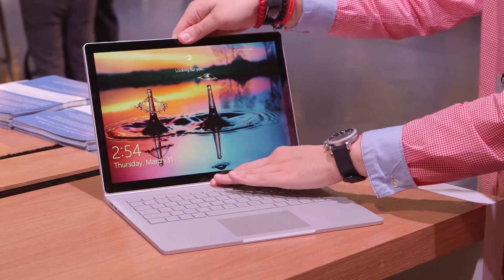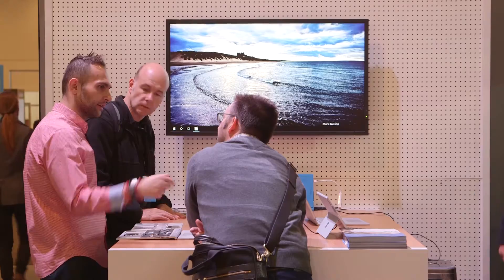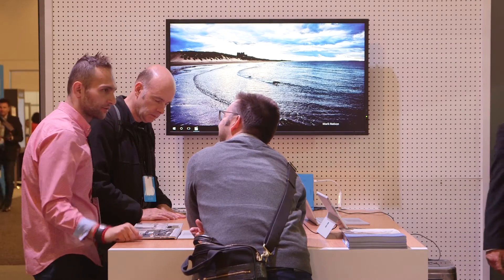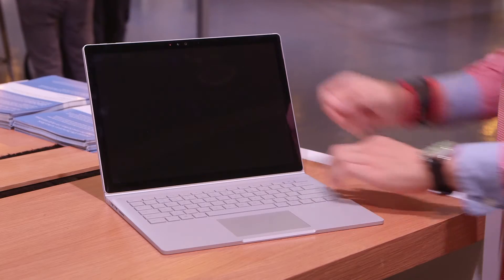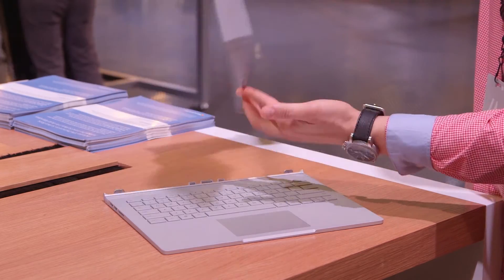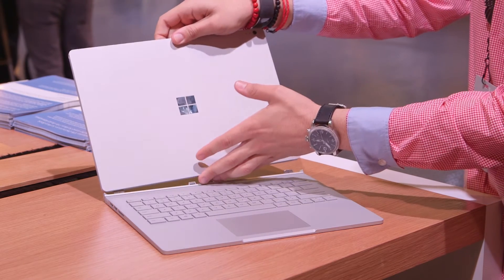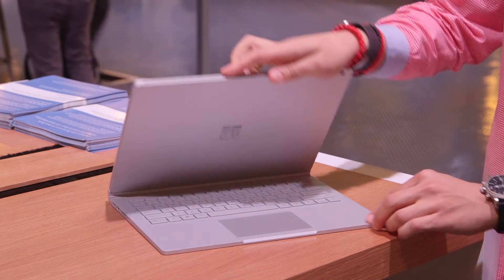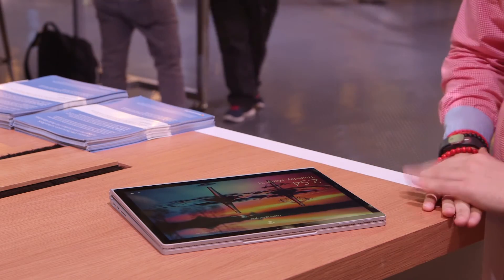Build 2016: Building on Surface Book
Hear why Surface Book is the best dev box to build apps and games for the Universal Windows Platform.